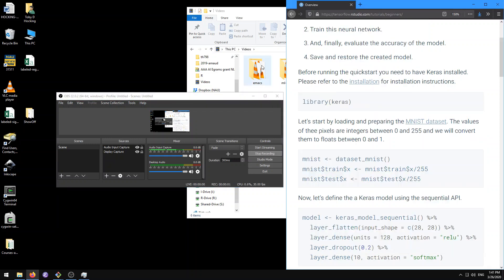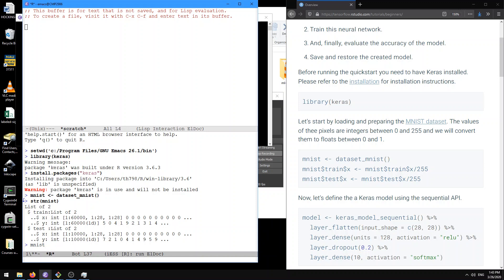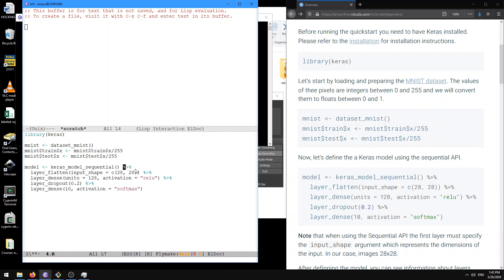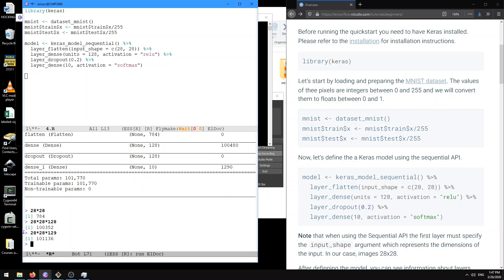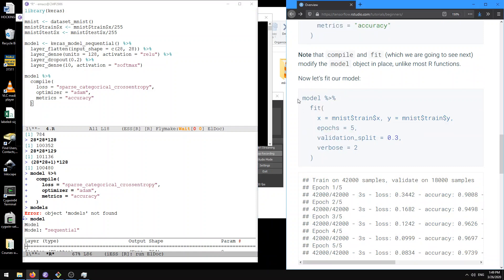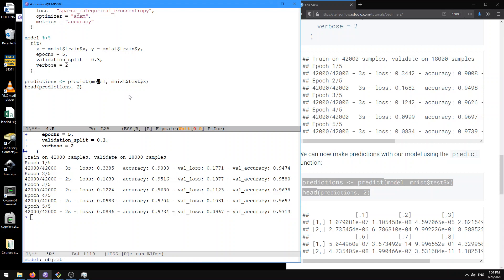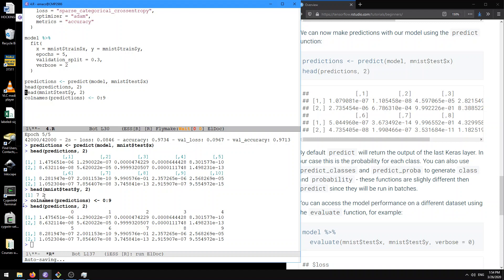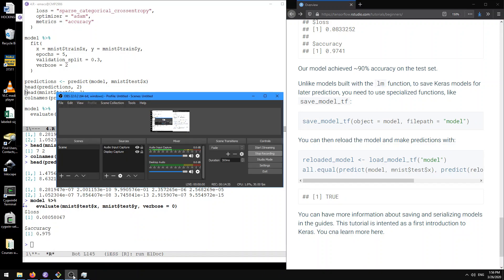R MNIST keras tutorial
Follows tutorial for using keras to do multi-class classification on the MNIST digits data.